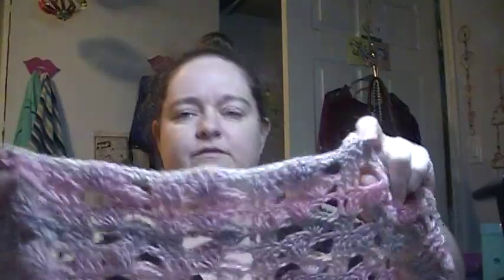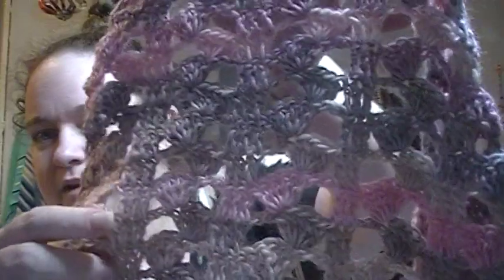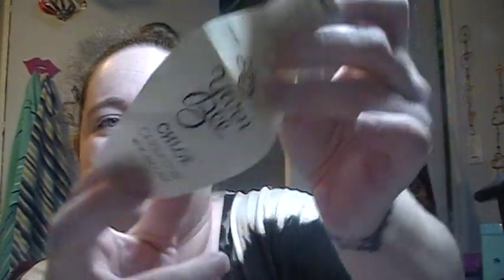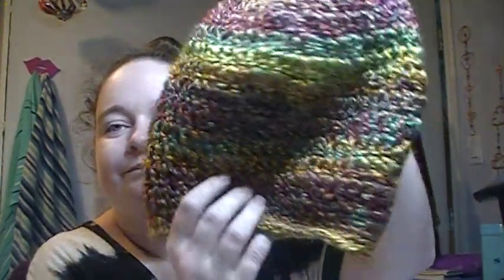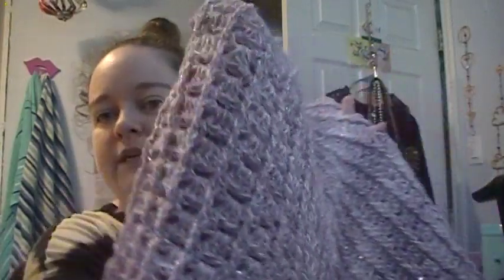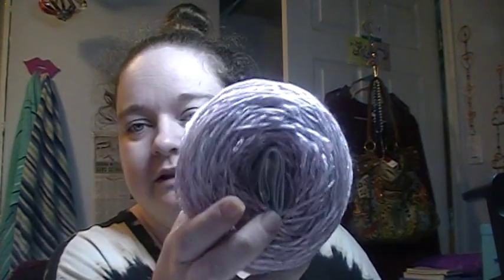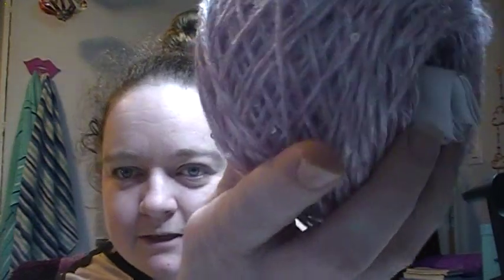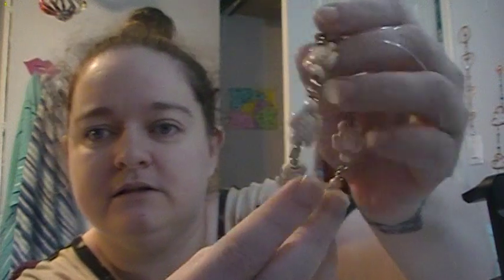WIP Wednesday 12/7/22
Shawl - Video tutorial coming soon
Bulk Baby Beanie Hats

~Wish Lists~
🎁 Kiwi's Amazon Wishlist